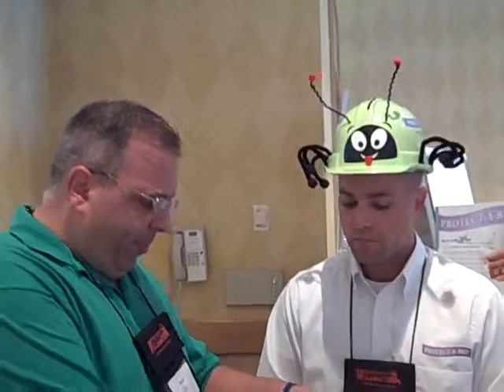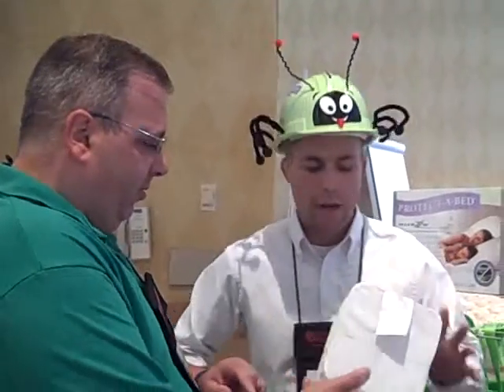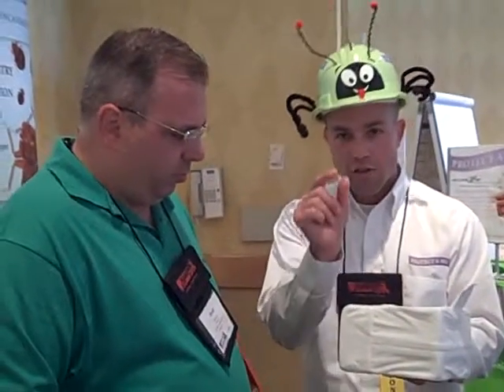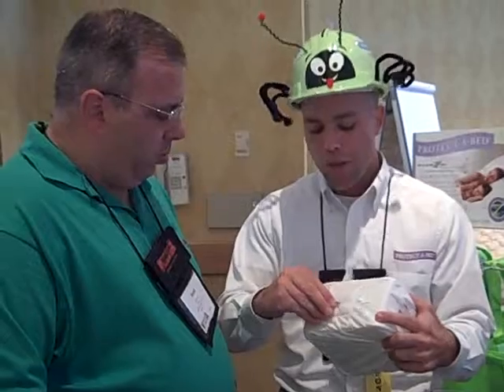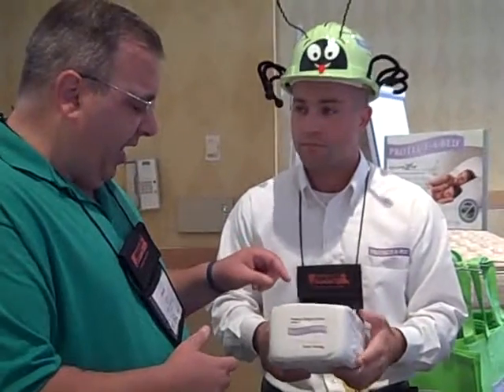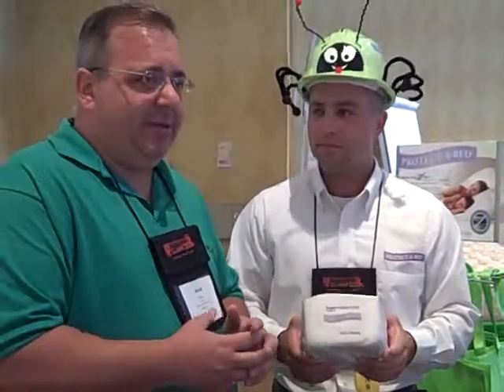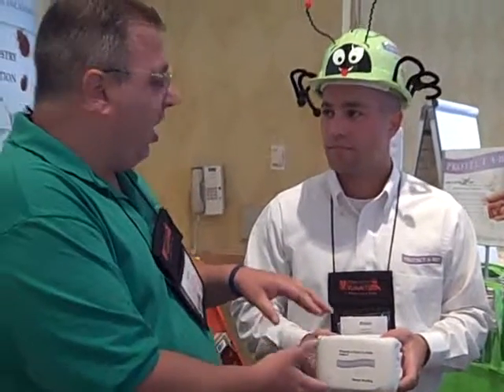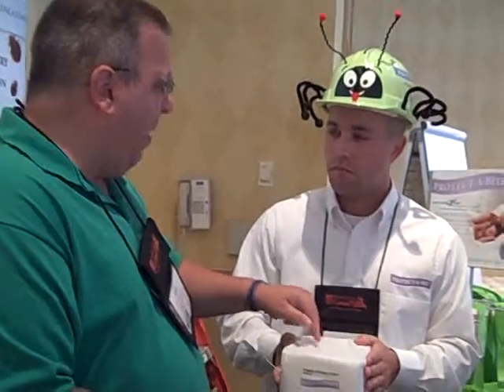PestPlus interviews Protecta- Bed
Safe Green Solution and Pest Plus works with updated techniques to accoumplish Bed Bug eraducation. Our methods are effective and modern As for covers MOST people react and buy the WRONG covers. Watch this interview and see why our covers and services are far superior to our compitition. You can purchase this and all your Bed Bug needs directly from us. Please call our office to place your order.  If you are in the tr-state NY area we are your team.